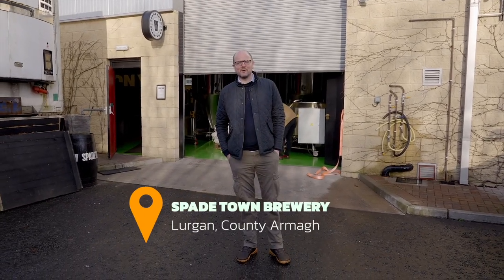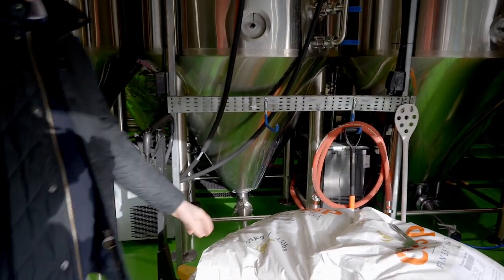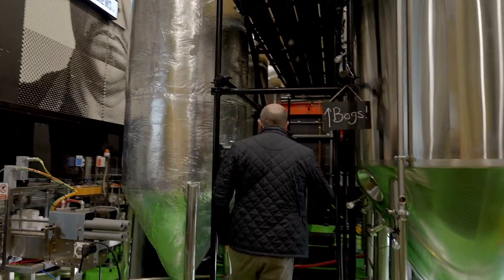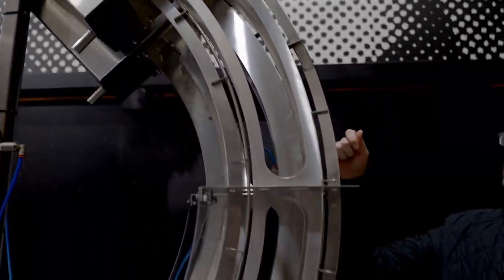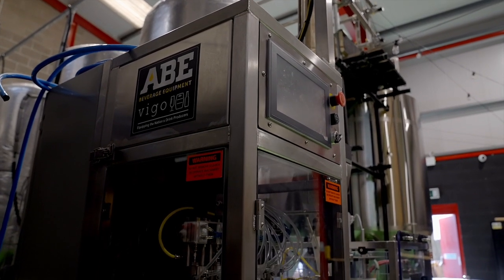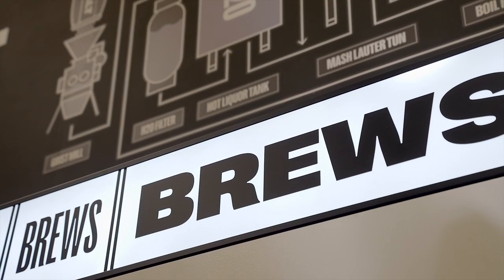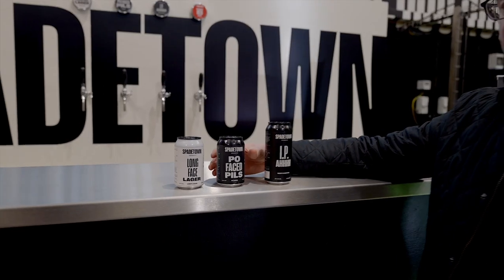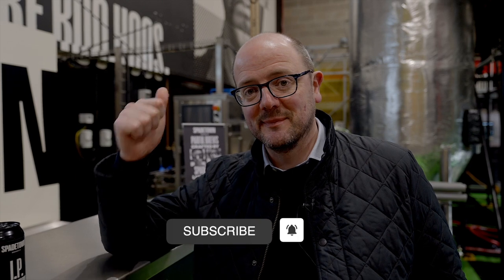Spade Town Brewery Tour // New Brewiks Brewery in Lurgan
Checkout how childhood friends have built a new brewery in Lurgan , Geterbrewed visited the brewery recently to give you a glimpse inside , we have also recorded some future content chatting with the founders and owners , checkout the brewery

We encourage you to support your local breweries